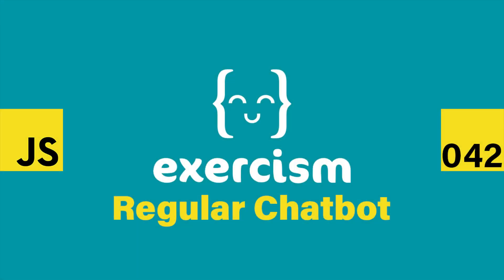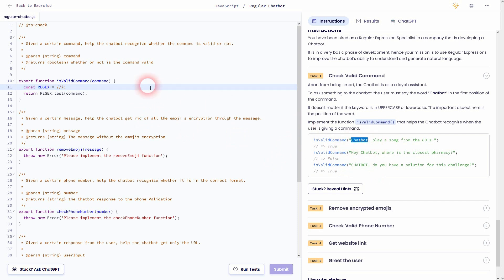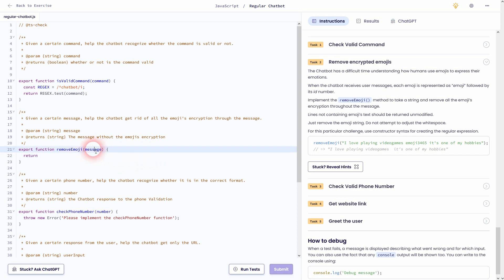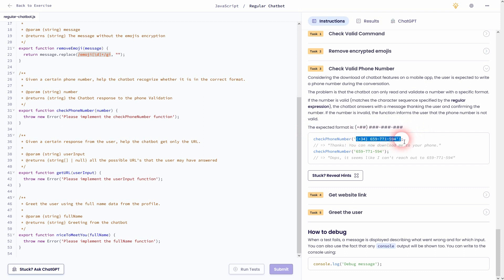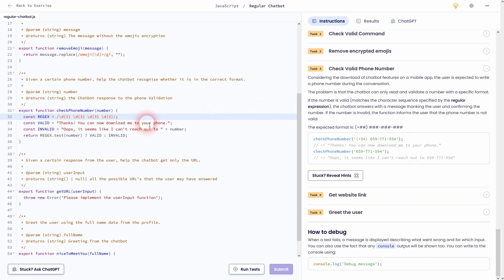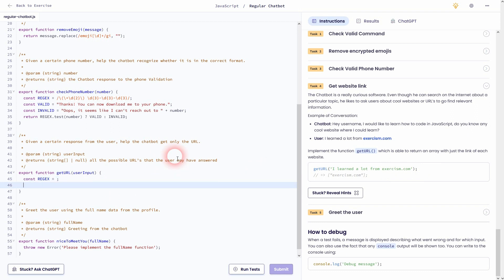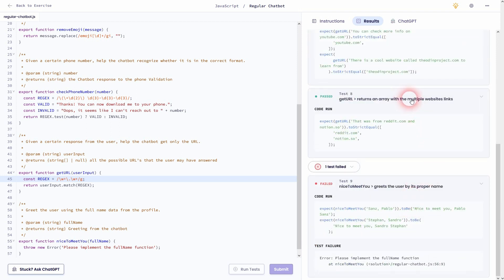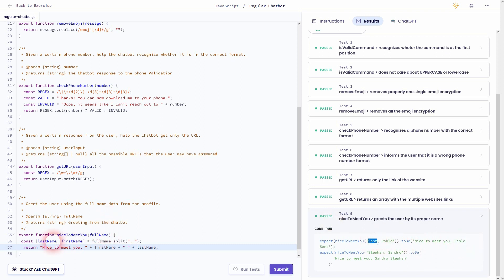JavaScript on Exercism 042 - Regular Chatbot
Walkthrough for Exercism JavaScript section exercise 42: "Regular Chatbot"

Timestamps:
0:00 Intro
0:28 Task 1 | Check Valid Command
2:29 Task 2 | Remove encrypted emojis
4:41 Task 3 | Check Valid Phone Number
8:45 Task 4 | Get website link
10:33 Task 5 | Greet the user
12:36 Outro